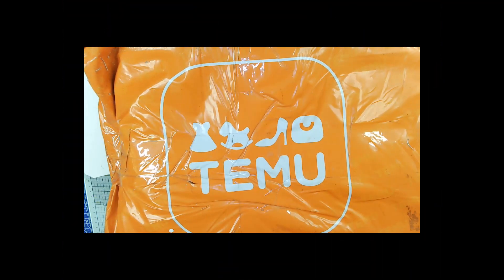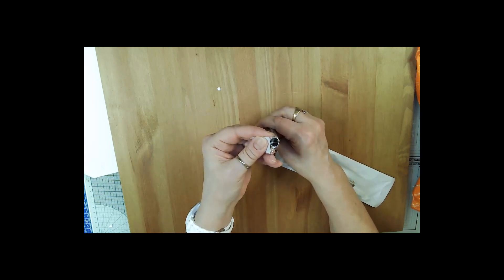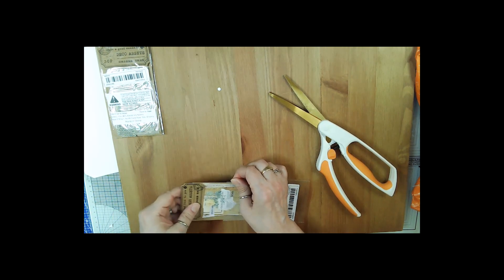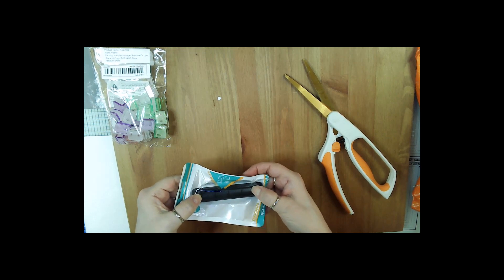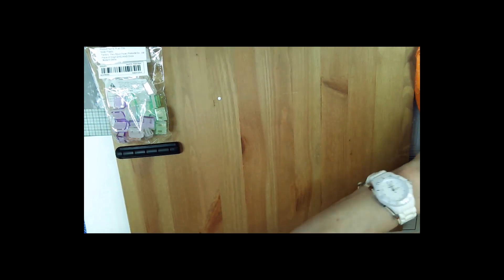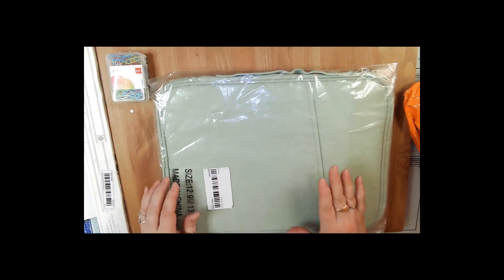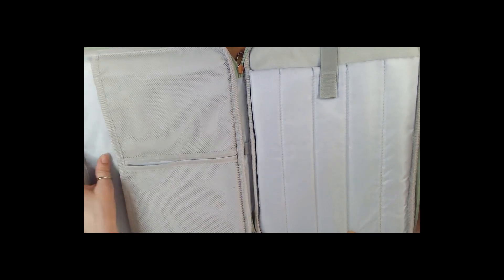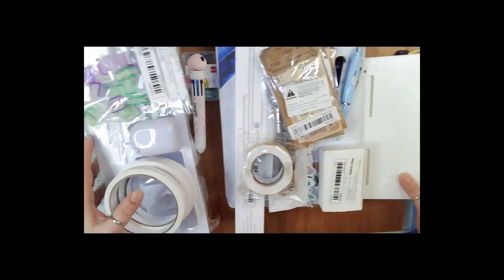TEMU Unboxing and Review Part 2!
This 7lb. unboxing is so big it takes 2 videos! Make sure to watch both parts! :)

The 1st 15 reviewed item's direct links:

1. Lined Journal Notebook 200pages Each With Leather Cover $7.49

2. Vintage Letters Stickers, 20 Sheets Aesthetic Stickers Book For Journaling  $4.99

3. 5 Colors, 10pcs Mesh Zipper Bag, Zipper File Bag, Cross Stitch And Storage Puzzle Item Bag $3.99

4. 6boxes/set Gradient Colorful Inkpad Rubber Stamp For Finger Painting Journal Graffiti $4.49

5. 3pcs White Hand Tear Strong Double-sided Adhesive Tape Office Strong Double-sided Tape$1.39

6. 2pcs Double-headed Utility Knife For Writing Paper Cutting $1.99

7. 500pcs/roll  Handmade With Love Stickers Seal Labels Roll Sticker For Package Decorate Handmade Sticker Stationery Supplies $0.99

8. 1pc  Purple Identity Protection Stamps Identity Theft Protection Stamps Roller Privacy Stamps $1.99

9. 1pc Marie's Multifunction Paint Brush Basin With Color Palette Bucket Art Paint Brush Holder $8.99

10. 1pc Cable Holder Clip, Cable Management Cord Organizer Clips Silicone Self Adhesive For Desktop USB Charging C... $0.99

11. 6pcs Candy Color Highlighter Pens $1.89

12. Flowing Sand Painting Night Light 3D Stereo Creativity Oven Lamp Desktop Leaf Panel Flowing Sand Light Night Light $15.99

13. 100pcs 1.1 Inch Metal Mini Paper Clips Office Paperclip For Document Sorting And Organizing Office School Home Desk Organizer $1.49

14. 100pcs Kraft Paper Message Cards Color Random $1.26

15. 30 Sheets Of Material Paper Mountain River Poetic Romantic Series Retro Literature Journal Decorative Backing Paper 140mm/5.51in*75mm/2.95in $1.99

Tutorial and Craft Along PDFs and Pics

Get your FREE step-by-step tutorial PDF for my 650+ project videos only

See the individual page photos of all of my newest projects

Sweet Pea Papers Facebook Group
Not only do you get the free step-by-step tutorial PDFs, but in the Sweet Pea Papers Facebook group you can promote your YouTube channels anytime by posting videos or posting your channel on YouTube Tuesday.

PDFs are available to others than the Sweet Pea Papers Facebook Group members But you really should check out our fun, friendly gang in the group!